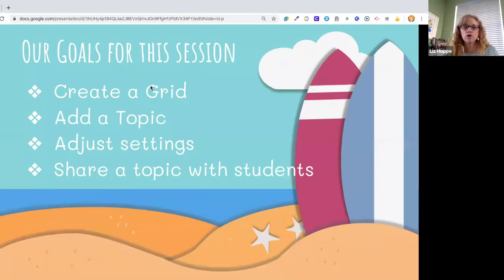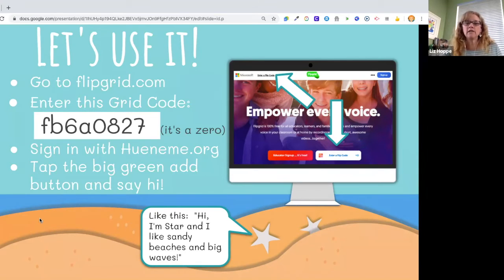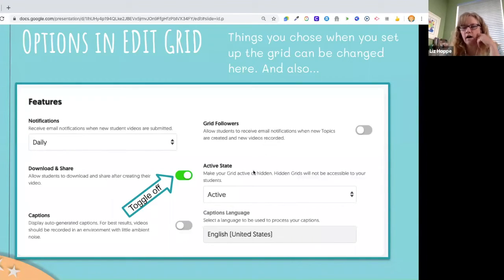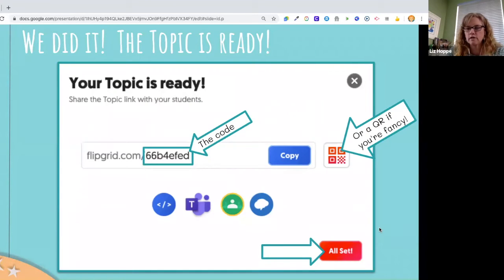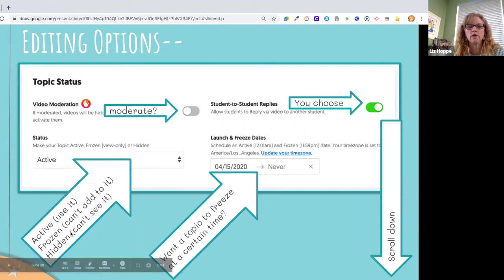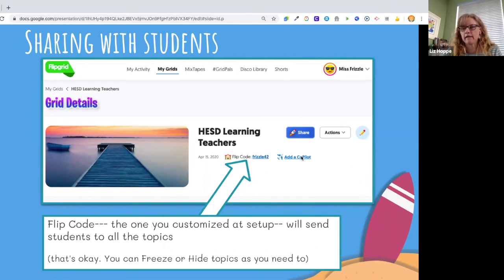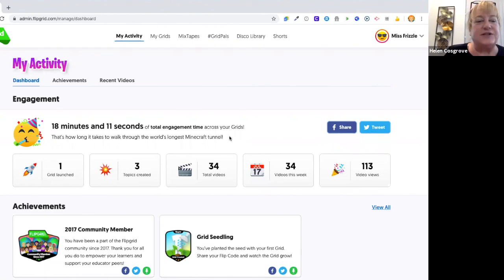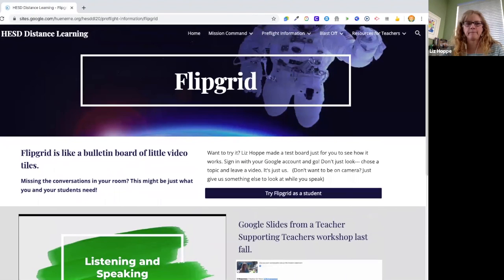Flipgrid Session 1 HESD Teachers Supporting Teachers